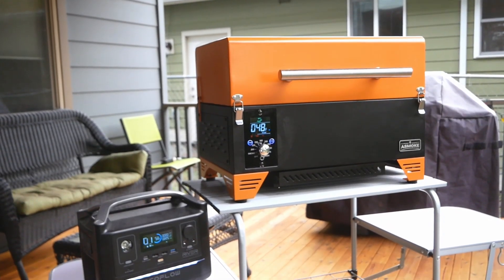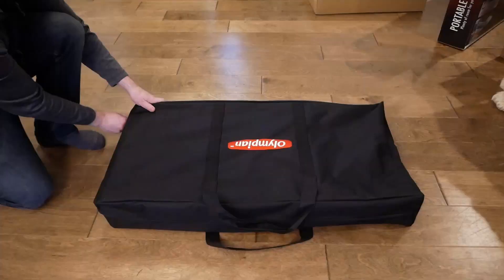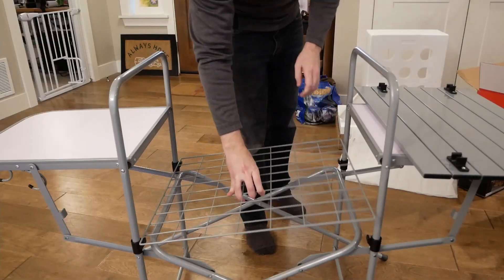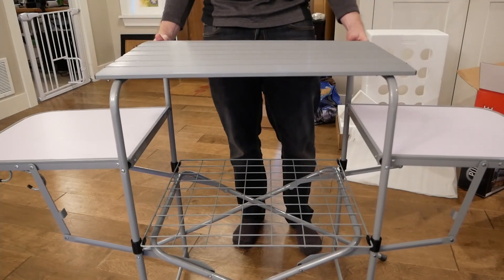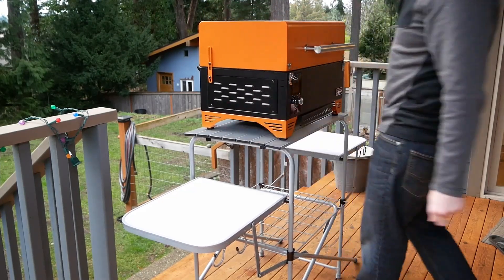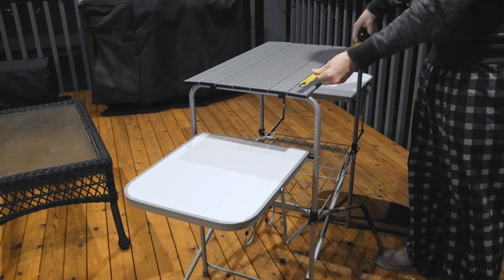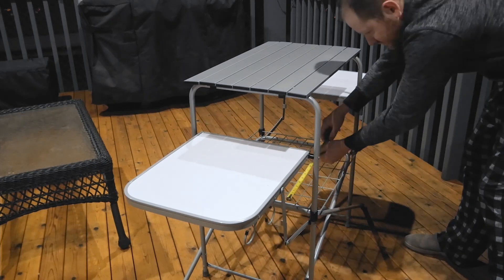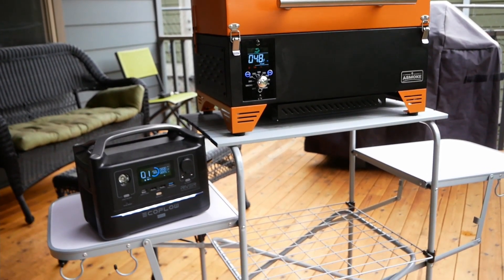The CAMCO Grill Table is a GREAT Portable Option